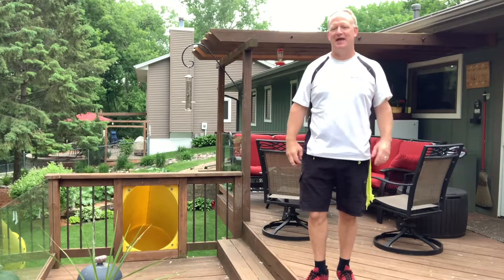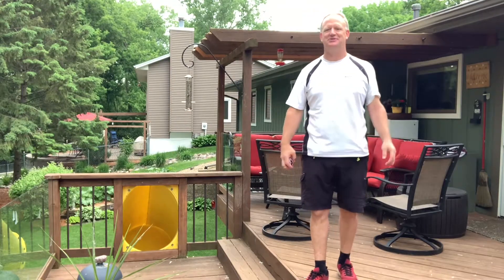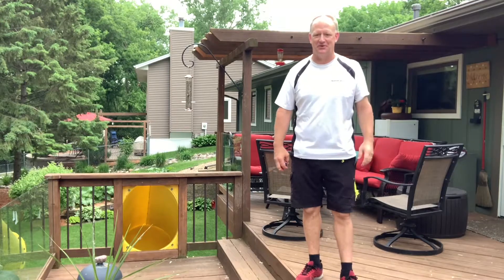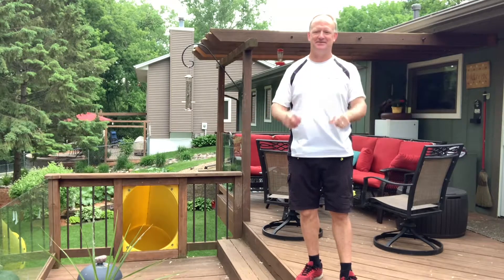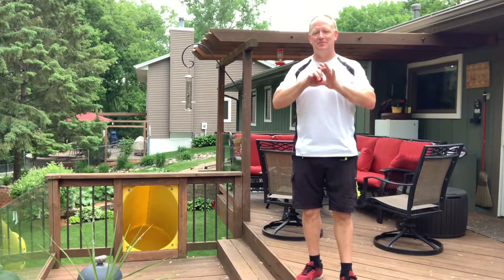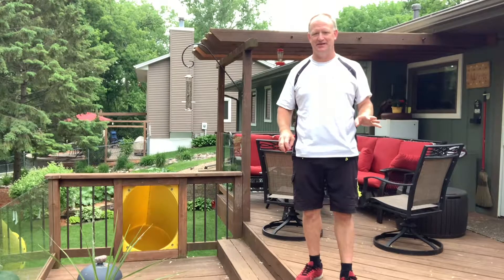Elm Creek Elementary contest prep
This Video has been put together for the fifth grade teachers at Elm Creek Elementary. This should give you the information you need to prepare your student for the contest.￼